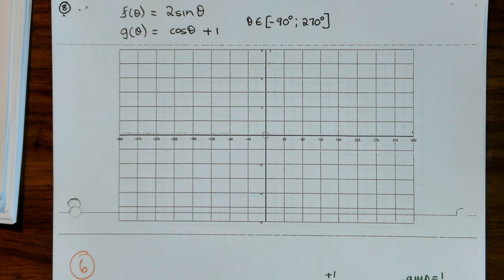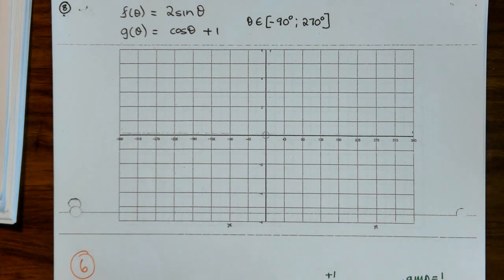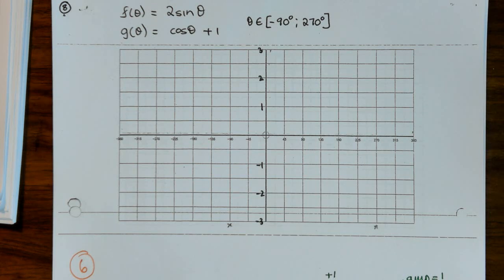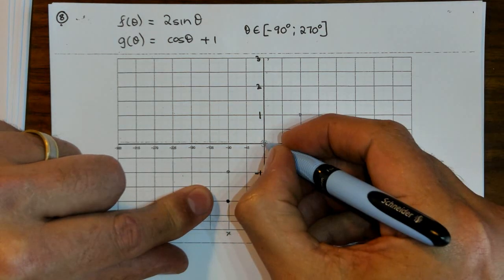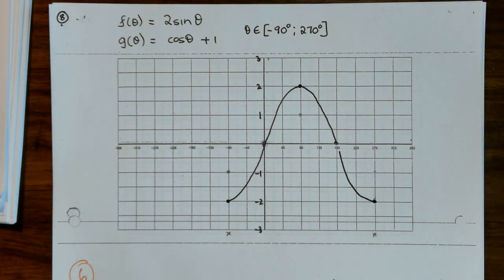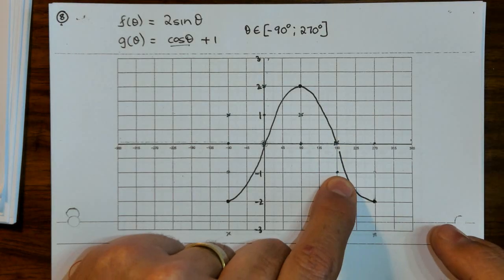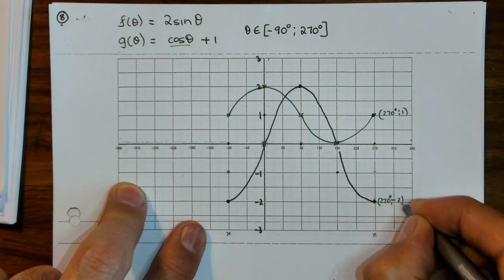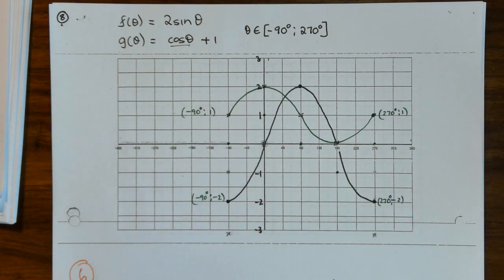Gr 11 Trig Graphs 9 Mixed transformations on the sine and cosine curves